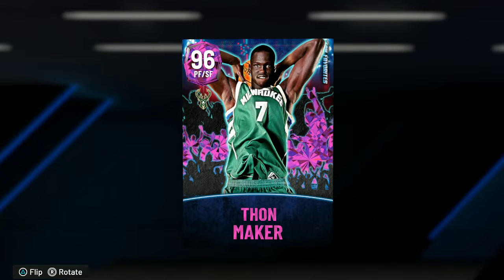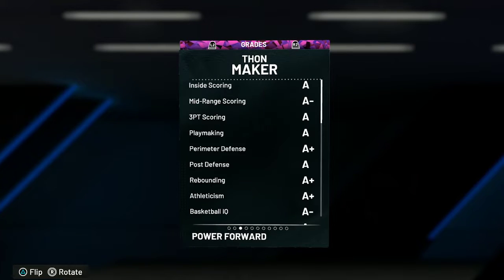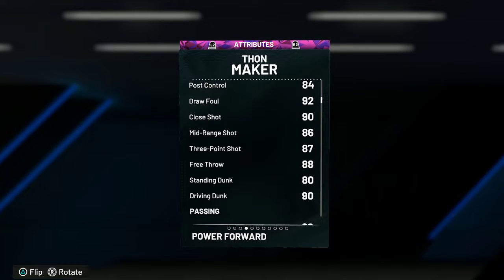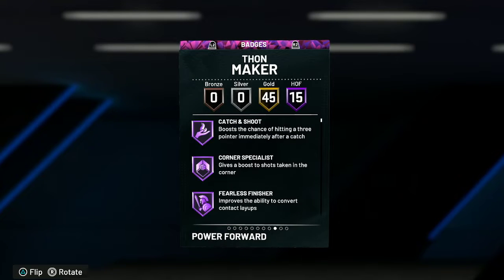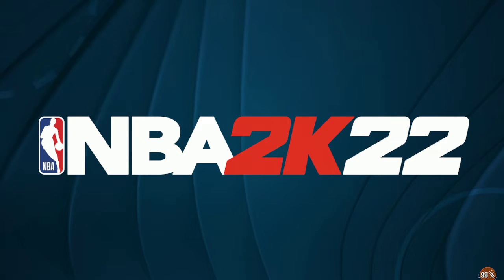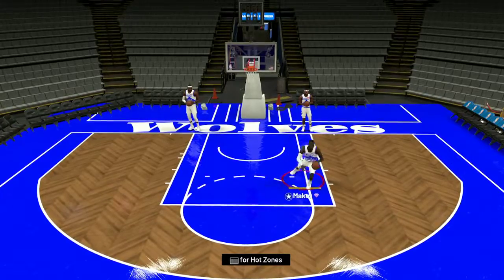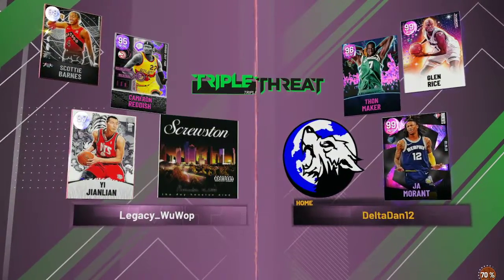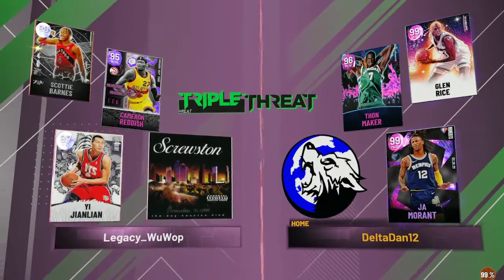ALL NEW PD THON MAKER GAMEPLAY!!! THE GLITCHEST CARD IN THE GAME!!!!!!